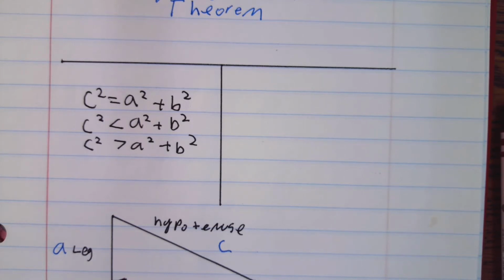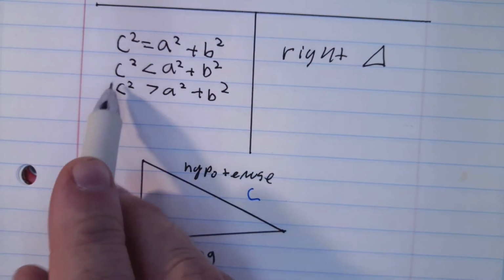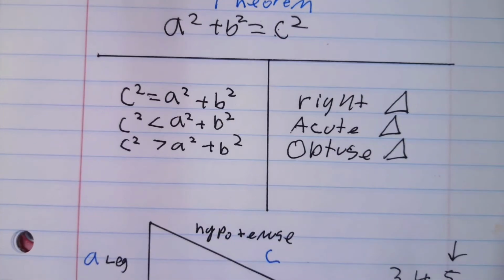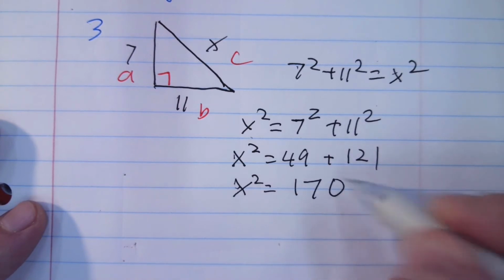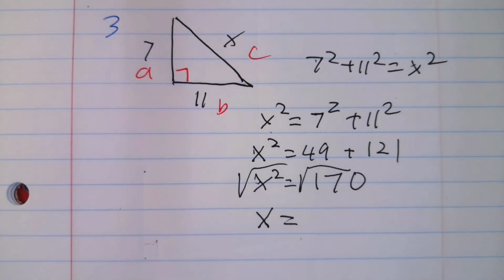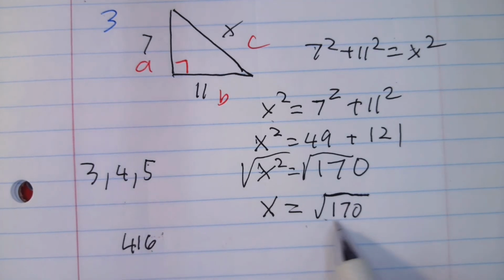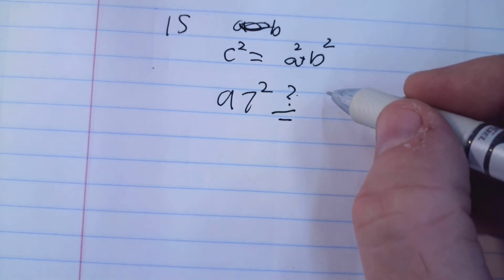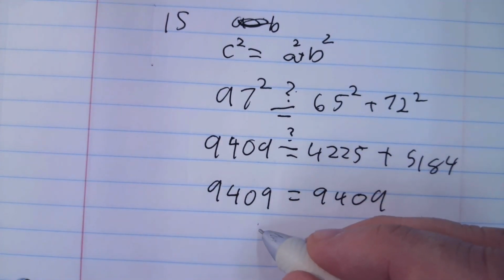G.9.1 Pythagorean Theorem